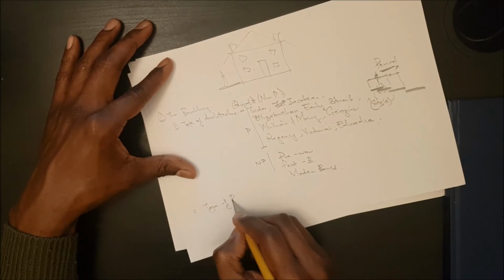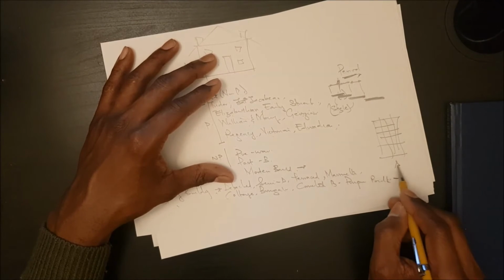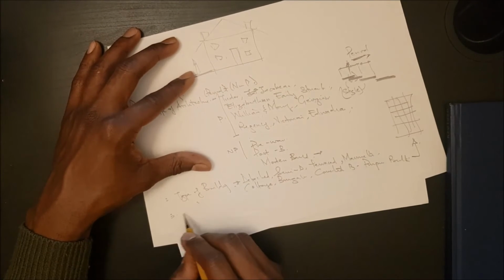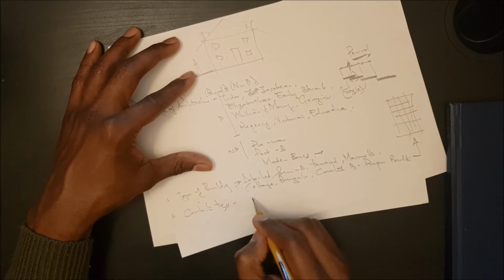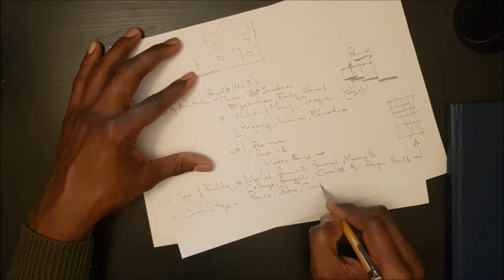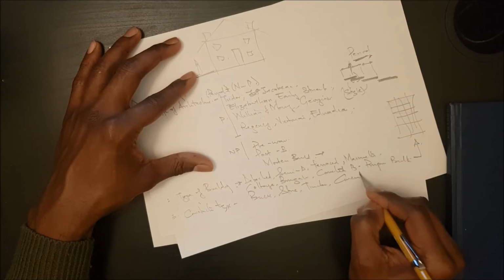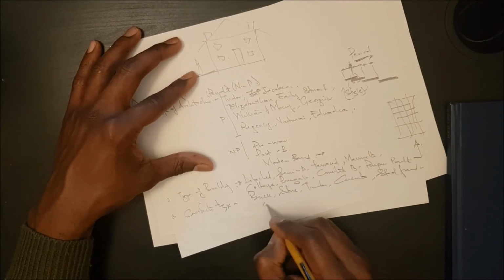Part 5 (What to look out for) - Ins & Outs of Property Investing/Sketch Illustrations -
In this series, I combine my 15 years of experience as a chartered engineer in building design and construction, and a decade in business and investing, to provide you with the knowledge you need to navigate the property market and invest successfully.